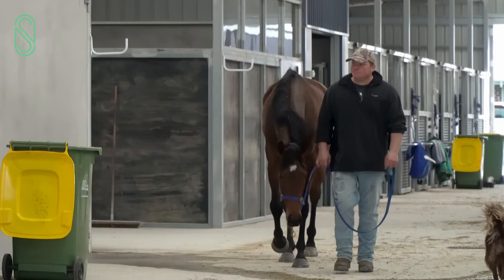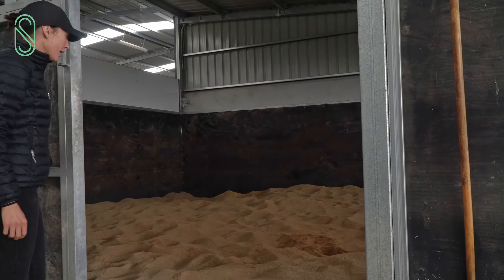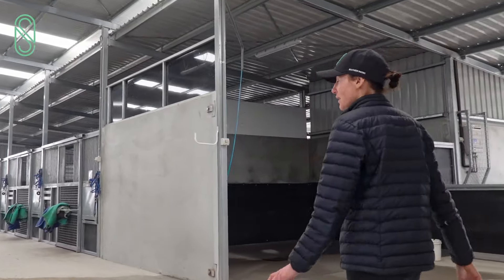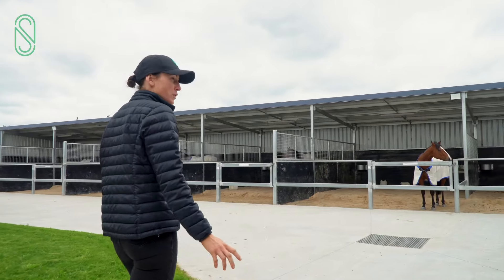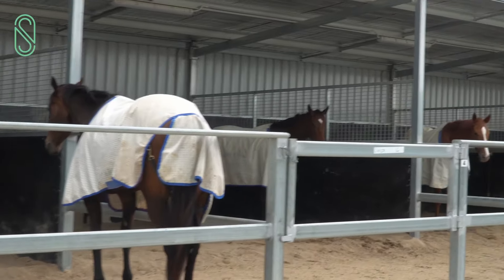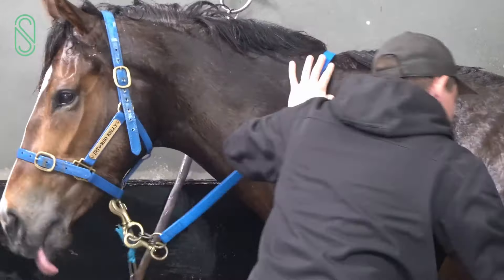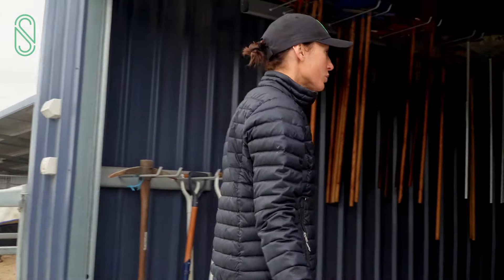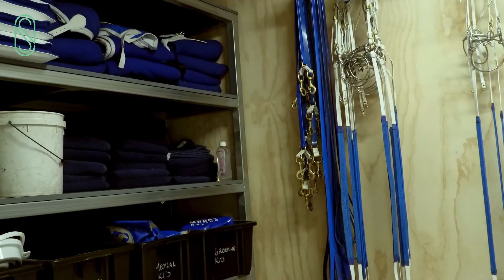Take a tour of the Moody Racing Stables!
Co-trainer Katherine Coleman takes us on a tour of the spectacular new Moody Racing stables at Southside Racing Sportsbet-Pakenham!